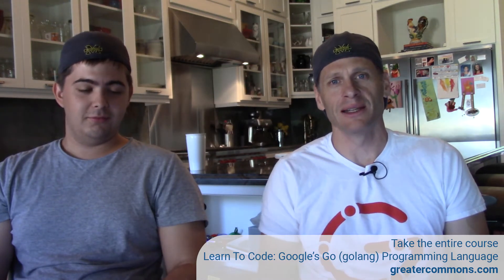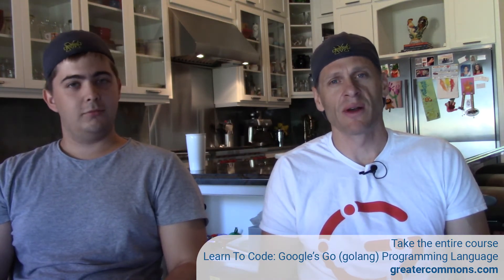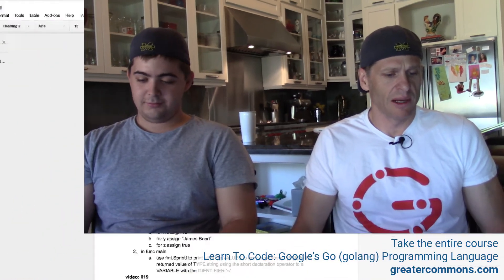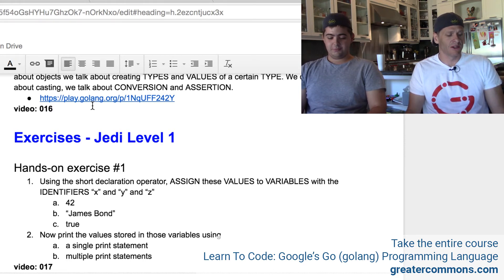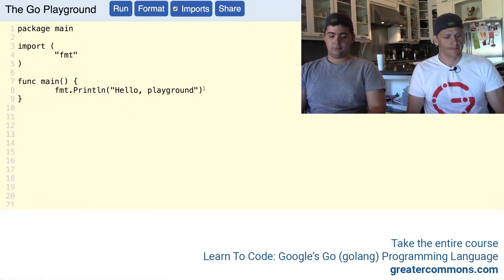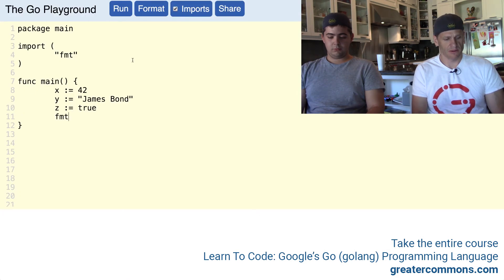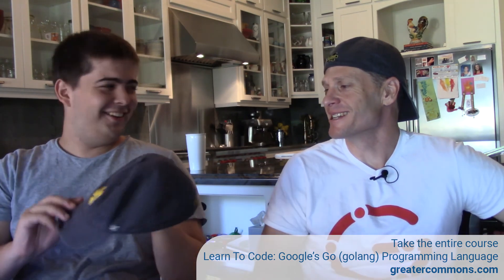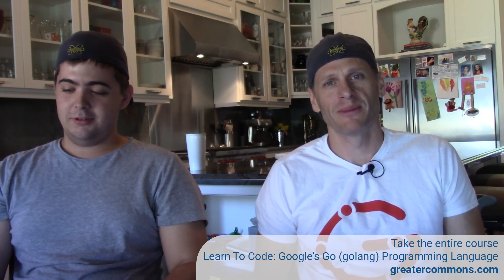Golang Hands On Exercise #1